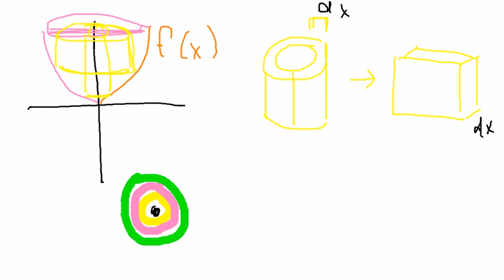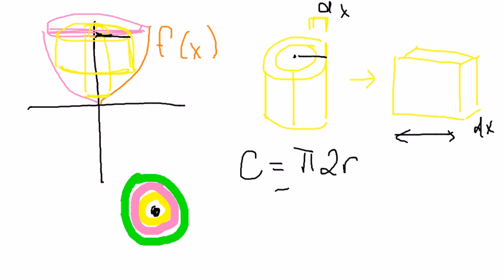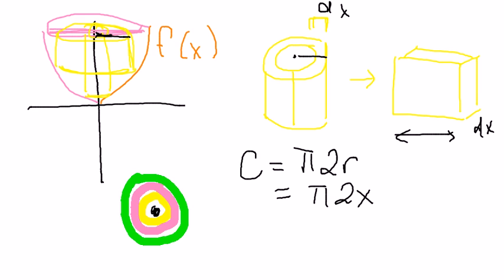Volumes by Cylindrical Shells Introduction